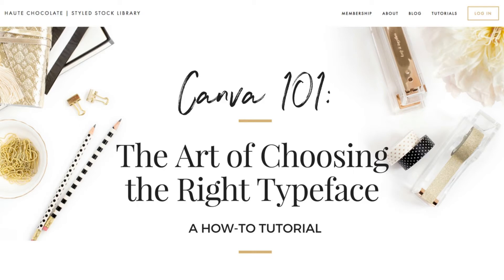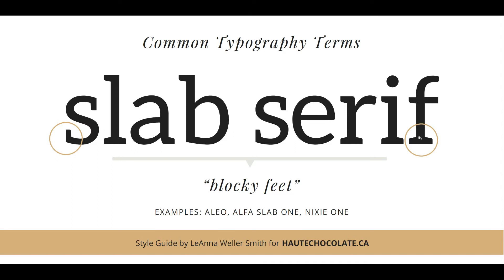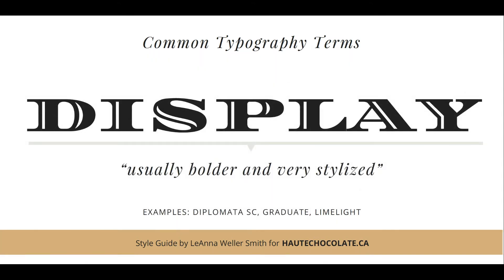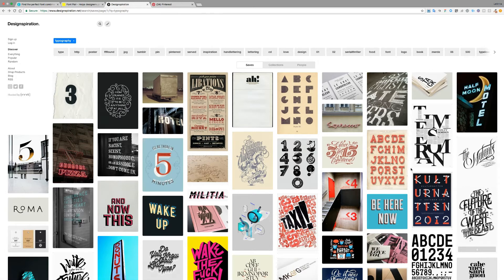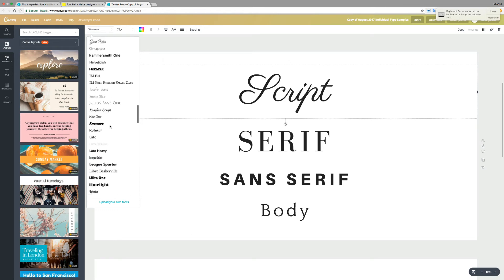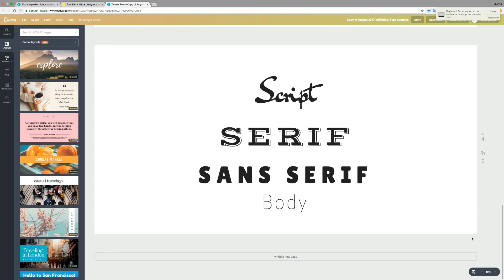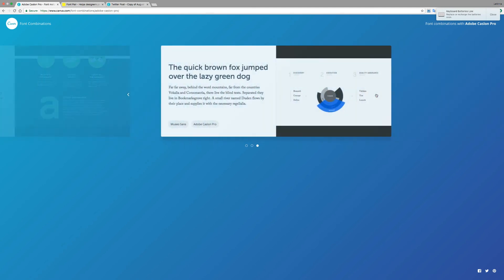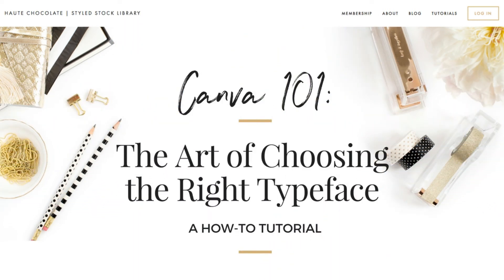How to Pair Fonts Like a Pro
Learn all about the different typefaces, where to find them on the web, possible font pairings, and font inspiration in this new video from Haute Stock.